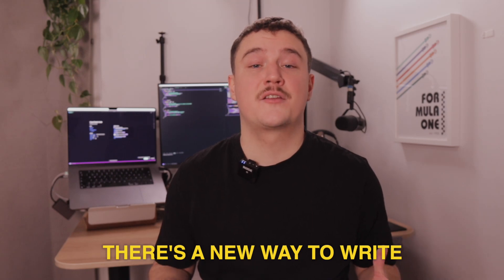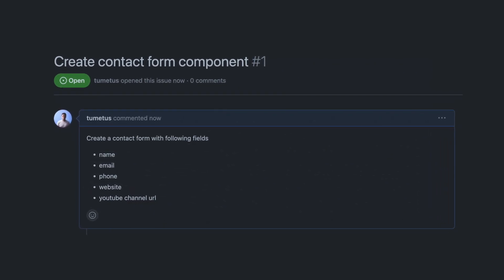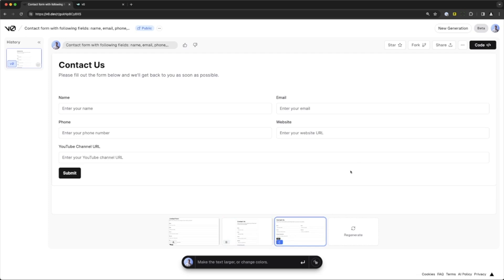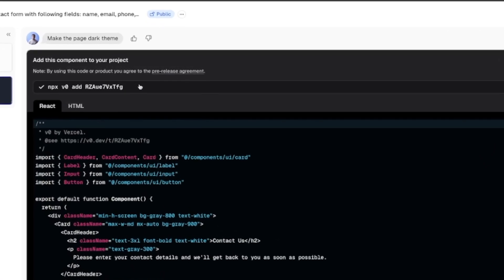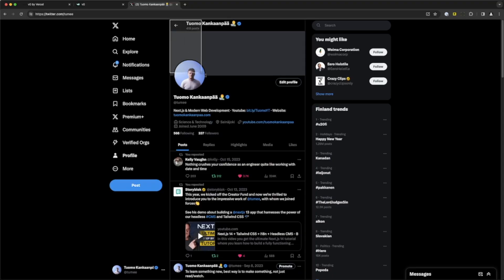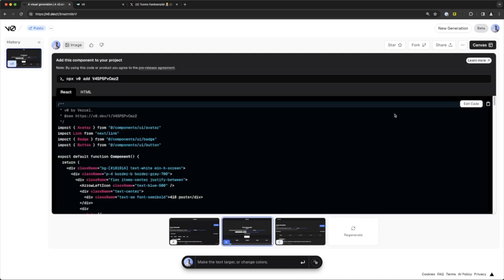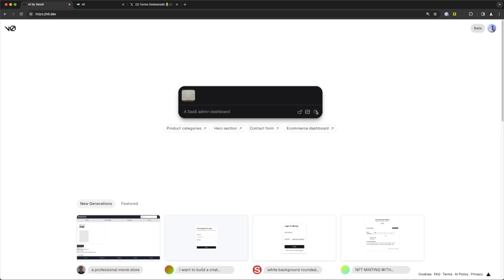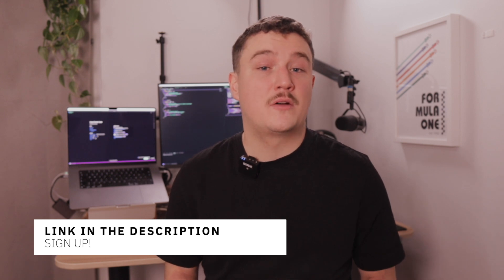How to Get Ahead of 99% of Next.js Developers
🤖 Looking to START using AI in your coding workflow?

💻 MY GEAR
MY CODIGN LAPTOP
MY MONITOR
MY MOUSE
MY MOUSEPAD
MY KEYBOARD
MY MICROPHONE
MICROPHONE BOOSTER
MY MICROPHONE ARM
MY HEADPHONES